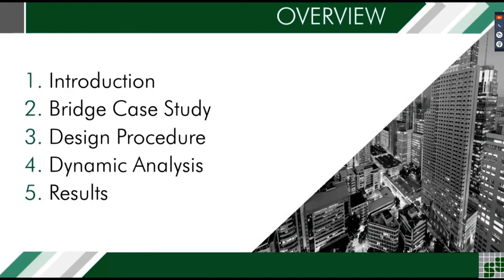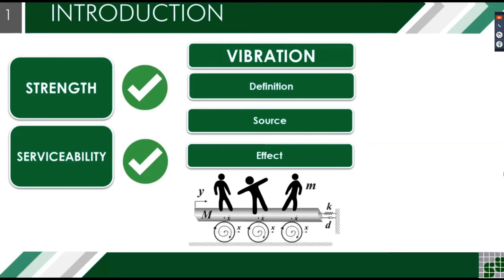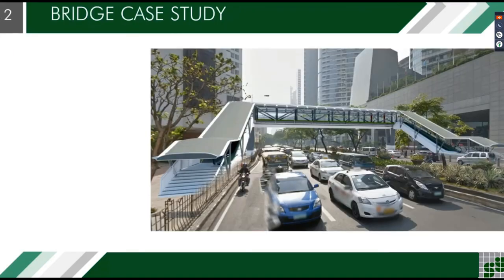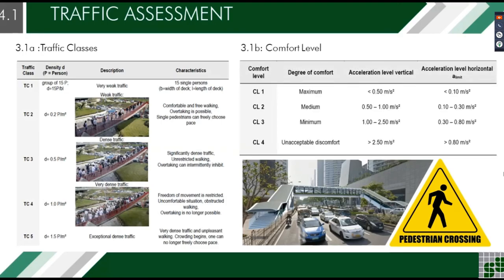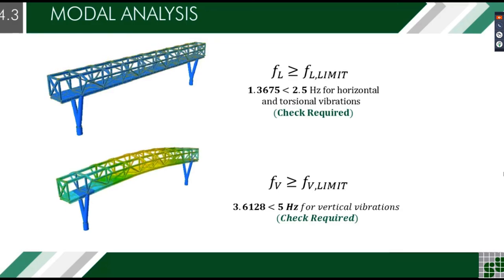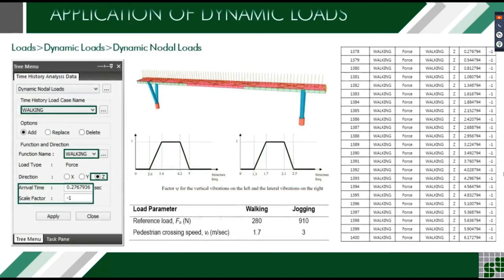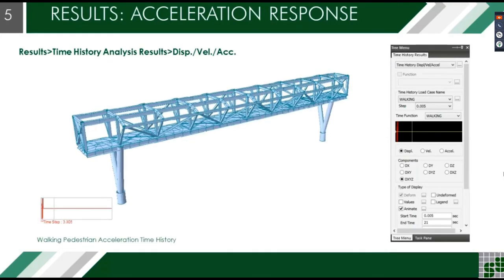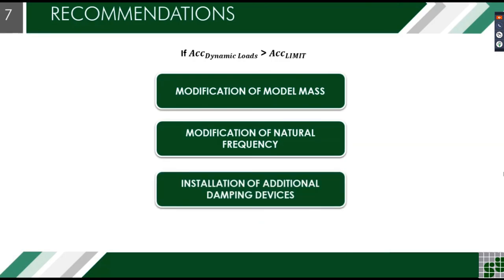Midas Gen Academy Forum Series (Sept 8 2020)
[MIDASIT PH] midas Gen Academy Forum Series

Vibration Analysis of Steel Pedestrian Bridges Under Heel-Drop Excitation: A Linear Time History Analysis
Presenter:
Engr. Jason Toralde
Sy^2 + Associates, Inc.